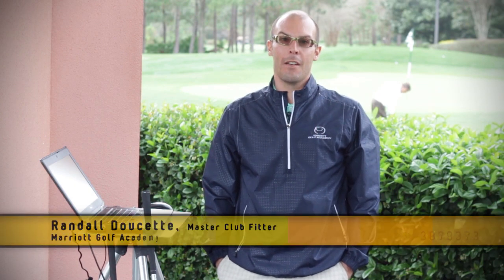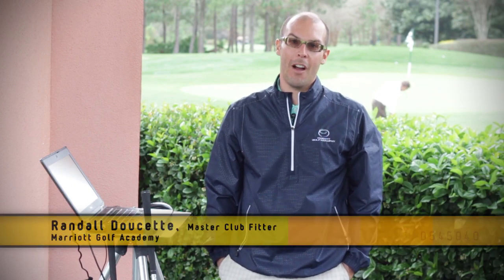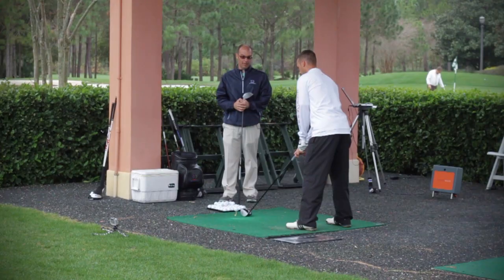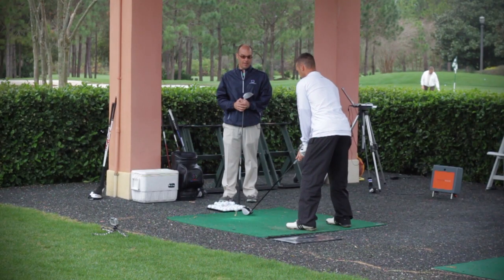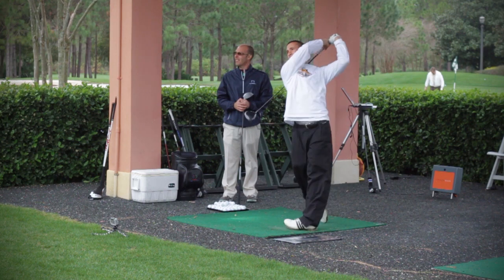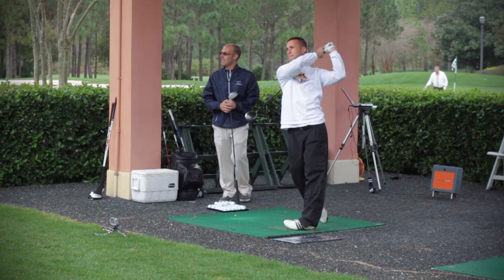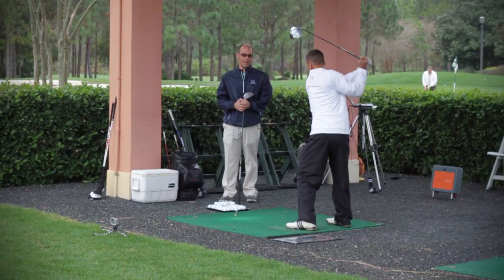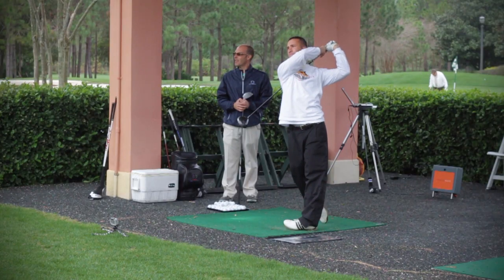Marriott Academy - Randall Doucette - Increasing Driver Distance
presented by Golfweek